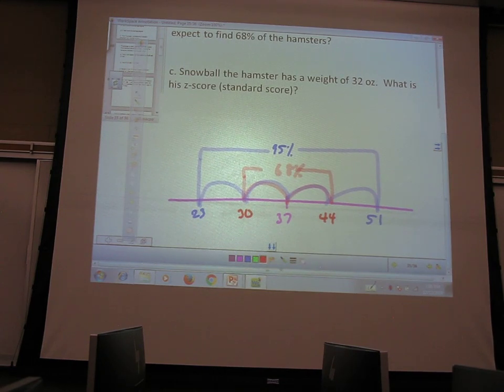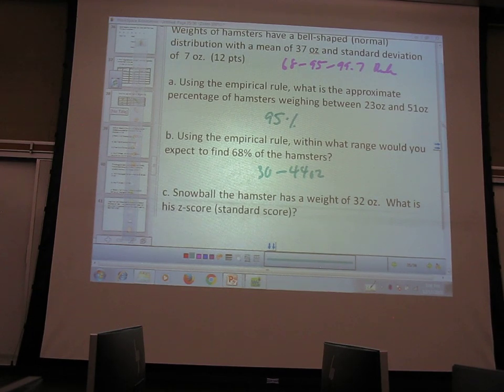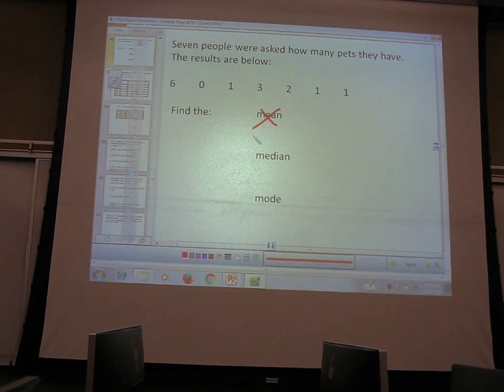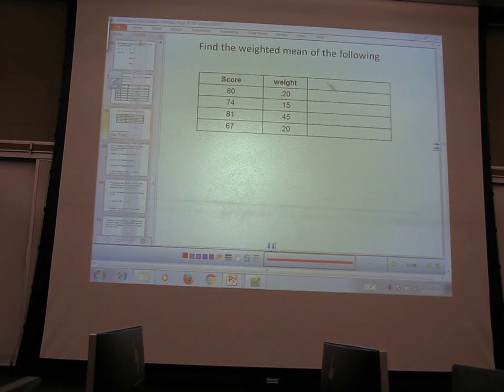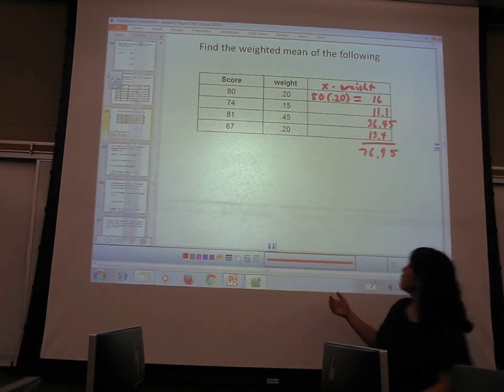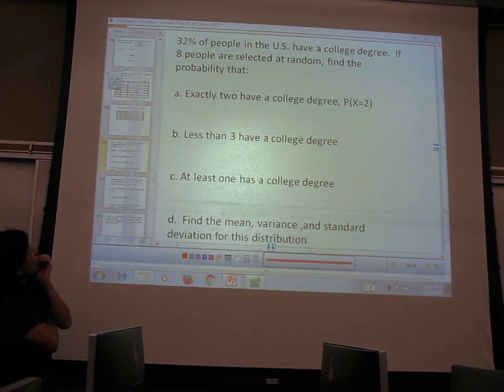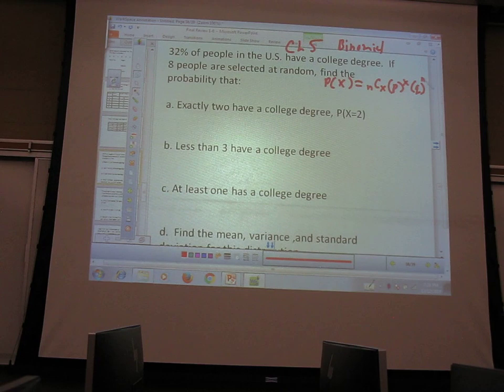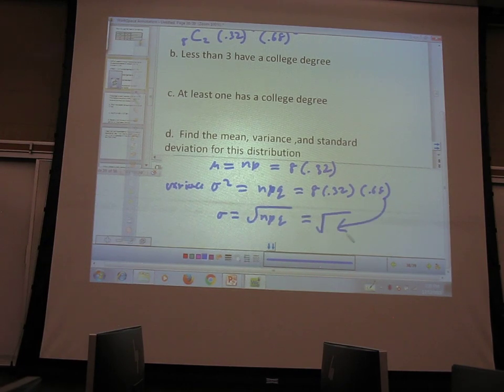final review eve 4